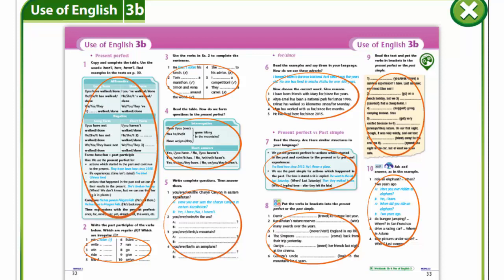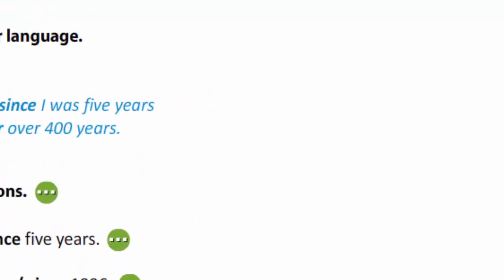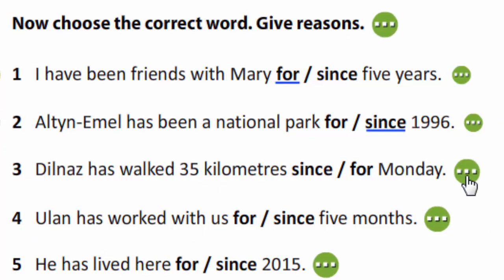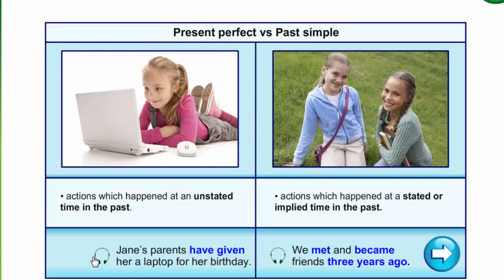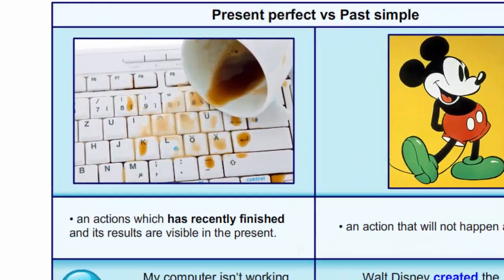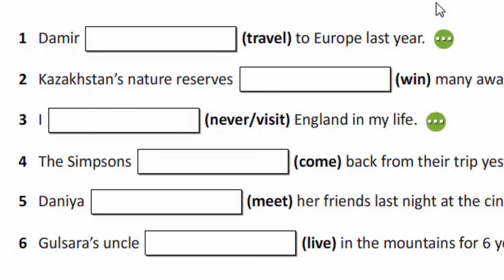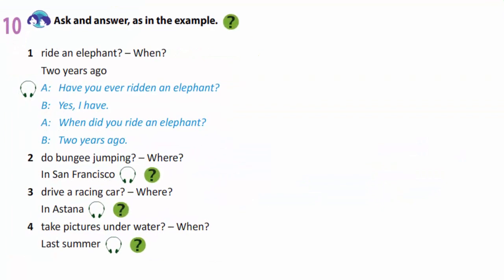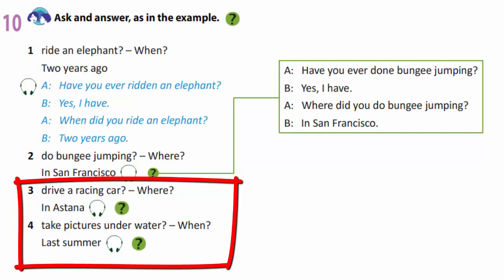Grade 6 Lesson 31